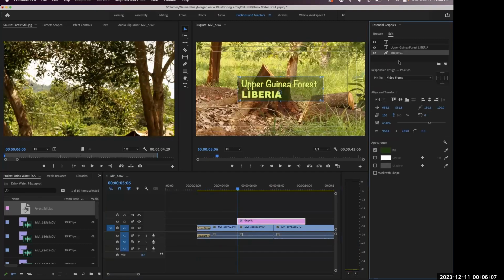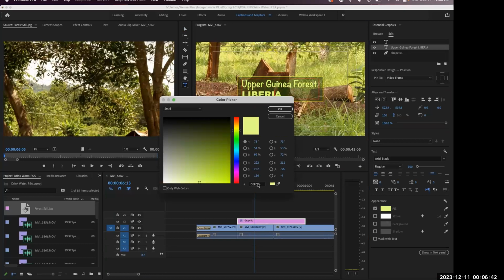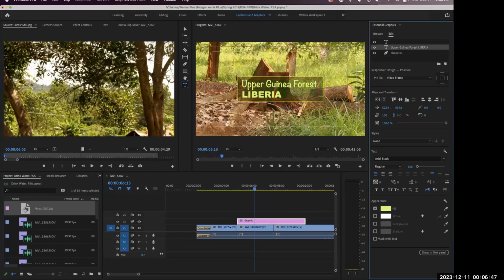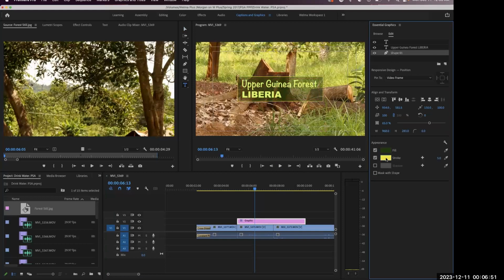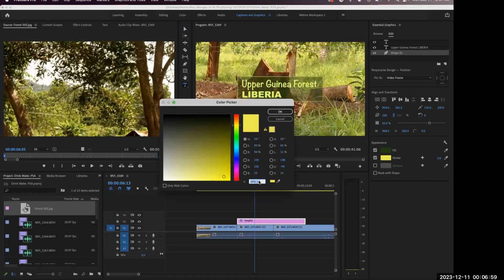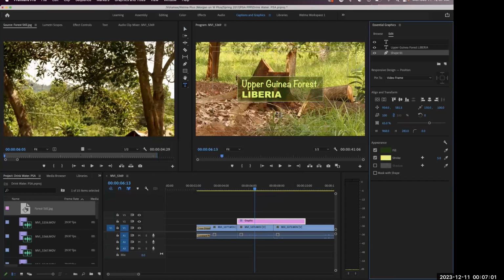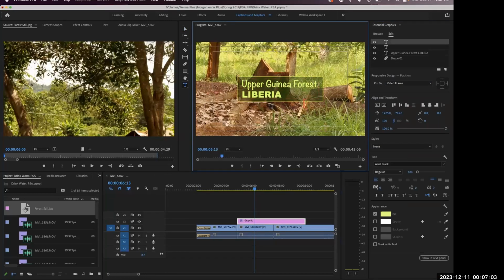Adding Default Transitions to Opening and Closing on Premiere Pro Timeline